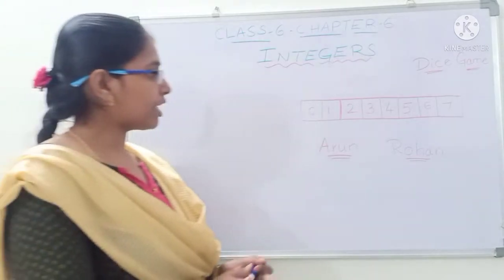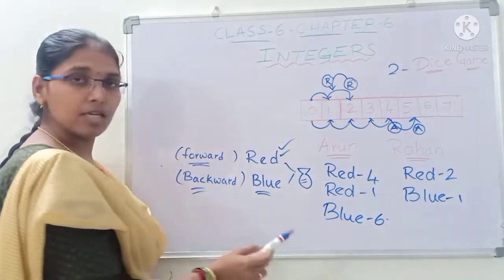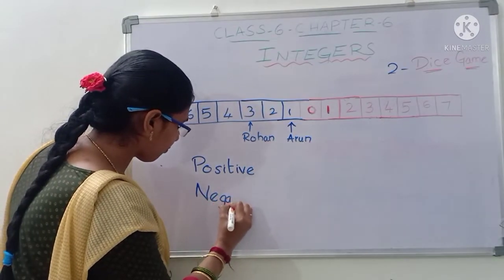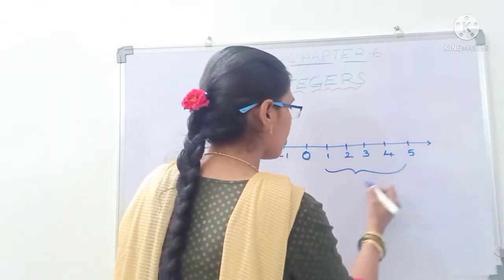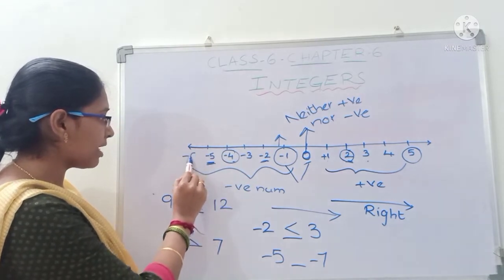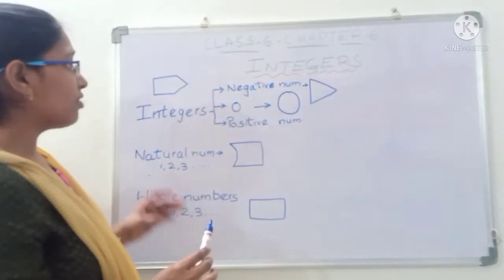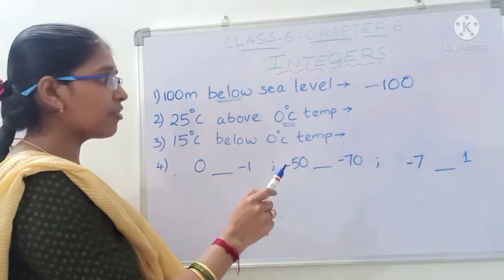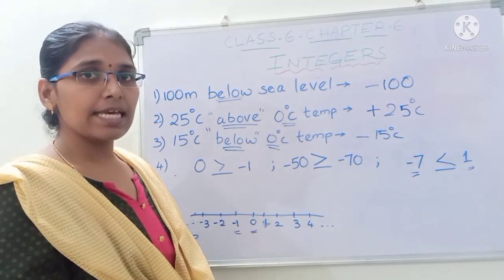Integers Part1 | Concept of Integers | Integers Introduction | Class 6 | class 7 | Maths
"Integer" Chapter 6 Class 6th Mathematics -  NCERT solutions for Class 6th Maths.